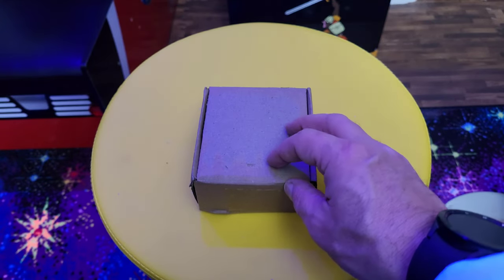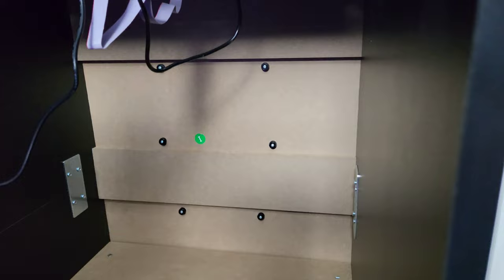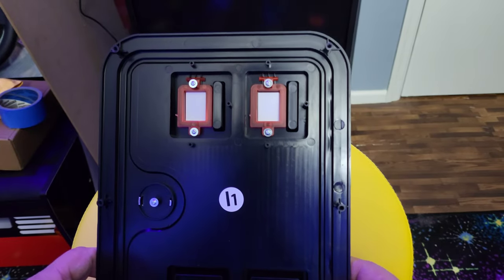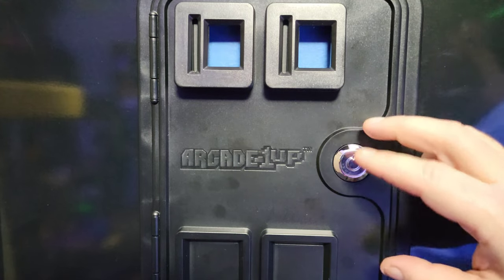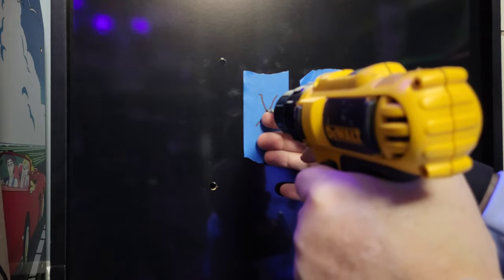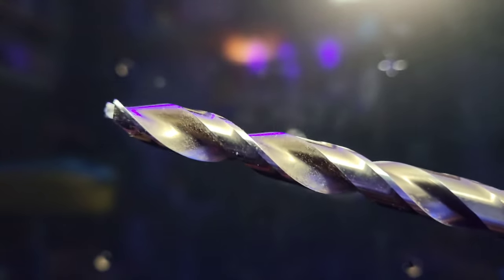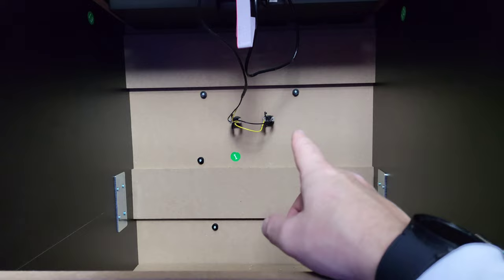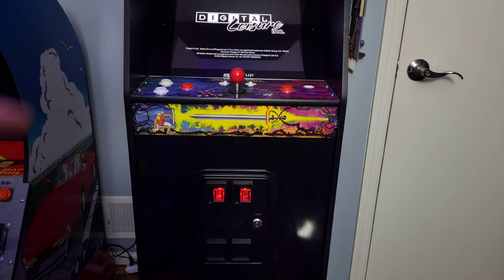Retro530 Coin Door Light up Kit for Arcade1up Dragons Lair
Watch as we install the light up kit by Retro 530 on the Arcade1up Dragons Lair coin door.

Supplies to make the job easier.

3/8 inch drill bit:

DEWALT DW1710 3/8-Inch Brad Point Bit

Micro precision screw driver set:

11PCS Mini Precision Screwdriver Set, Small Screwdriver Set for Electronics, Toys, Computer, Watch Repair

Scotch blue painters tape:

ScotchBlue Original Multi-Surface Painter’s Tape, 1.88 inches x 60 yards, 2090, 1 Roll

Retro 530 Website